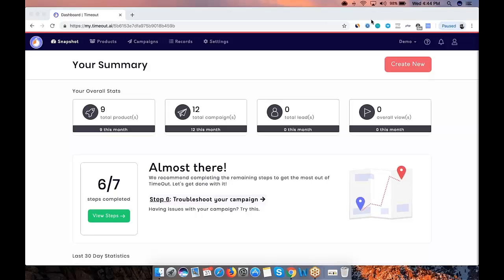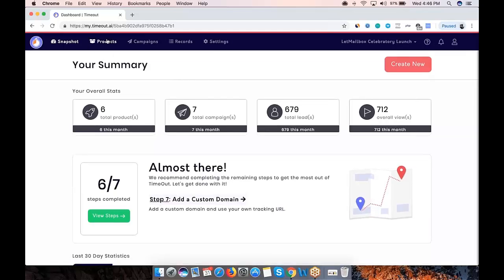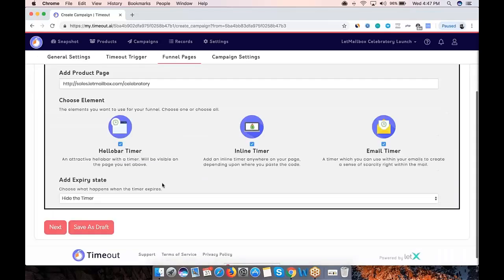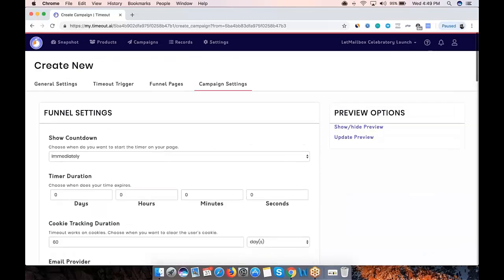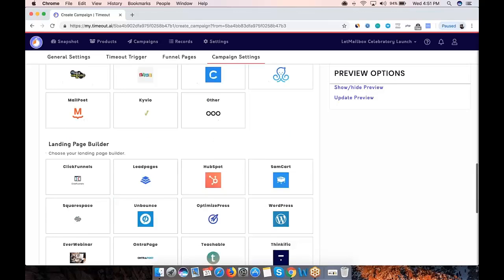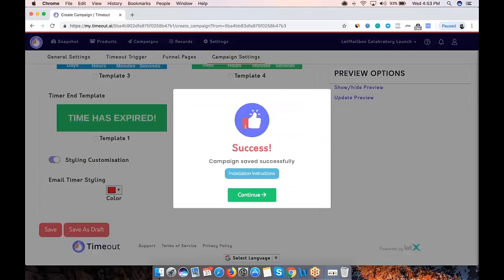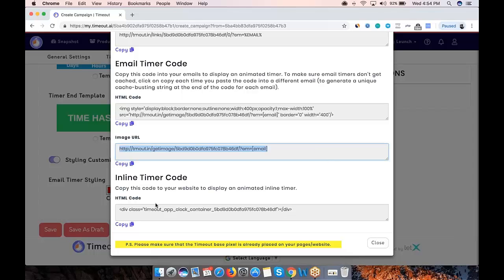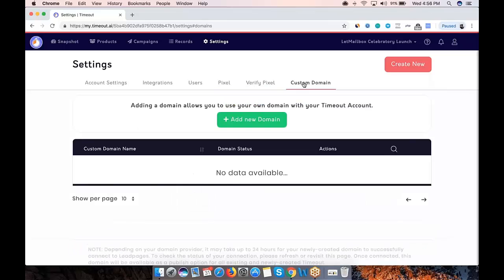Funnel247 Demo | Funnel247 Review | Funnel247 Bonus | Funnel247 Discount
The Ultimate Product To Help Turn Any Landing Page Into A Passive Income Machine

What will the Funnel247 offer include?

6-Week Live Funnel247 Training

● Week 1: Idea Validation – aka Offer Building

● Week 2: Funnel Ramp – aka building your funnel

● Week 3: Sales Positioning aka Firewalking

● Week 4: Evergreen Elements aka Laying the Passive Groundwork

● Week 5: TimeOut Execution aka Connecting The Dots

● Week 6: Email Scarcity aka TRUE Passive System